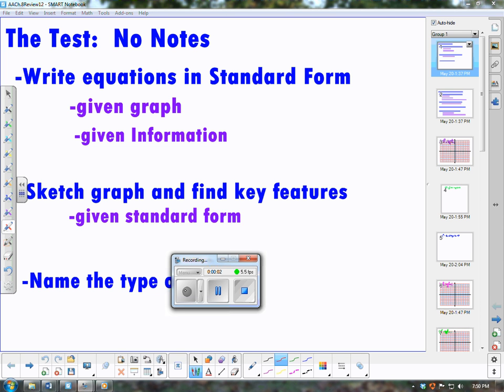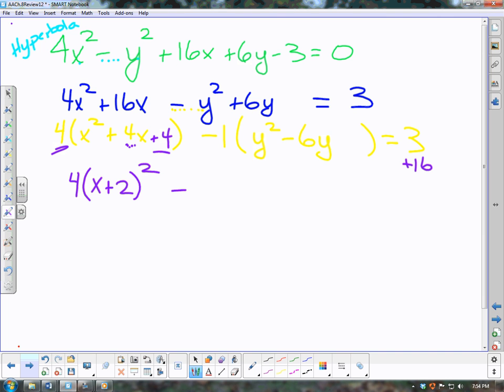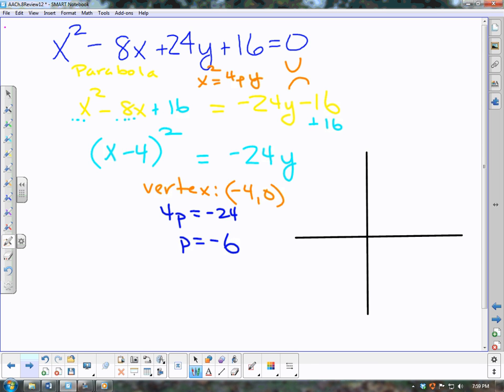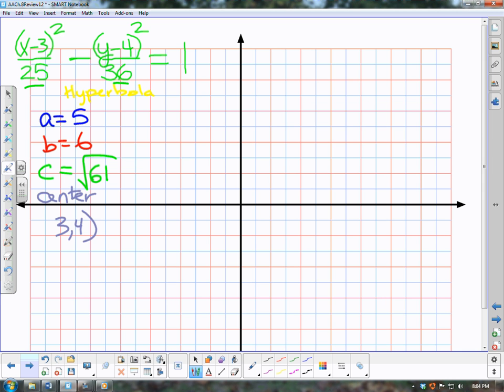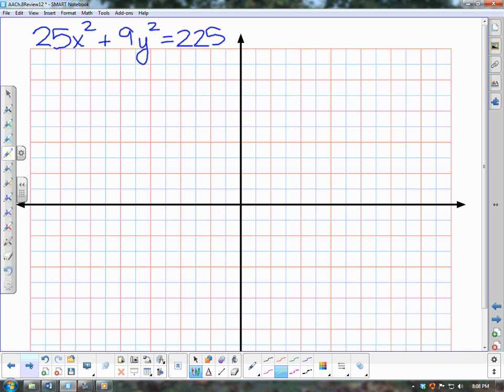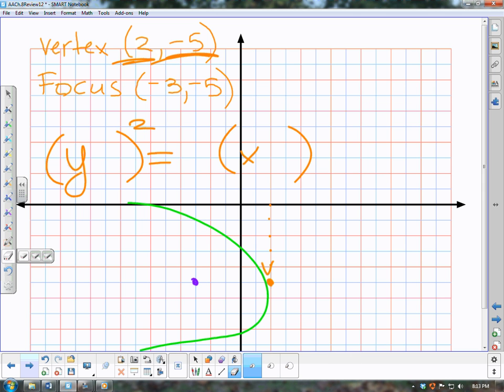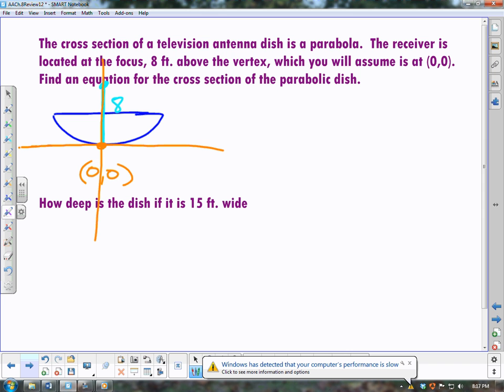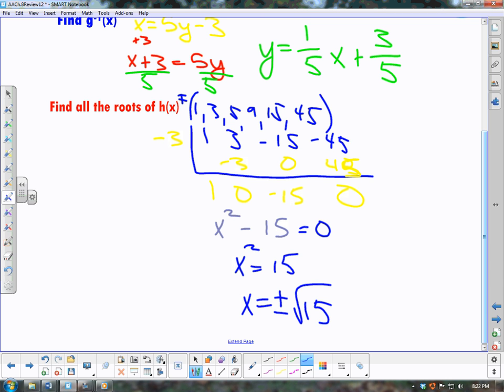Adv. Algebra: Ch 8 Review